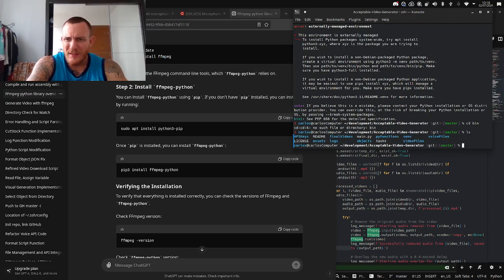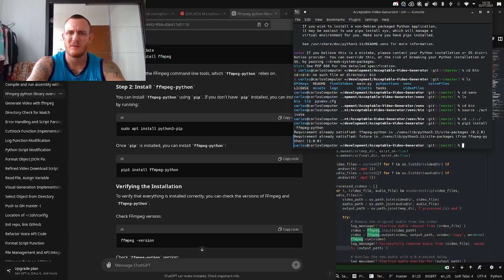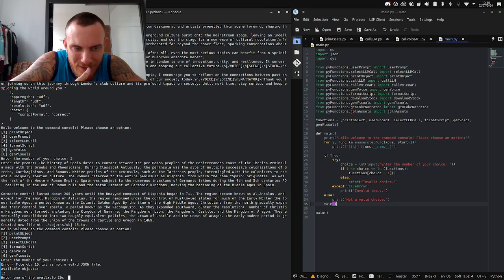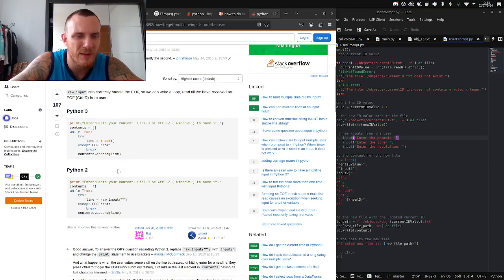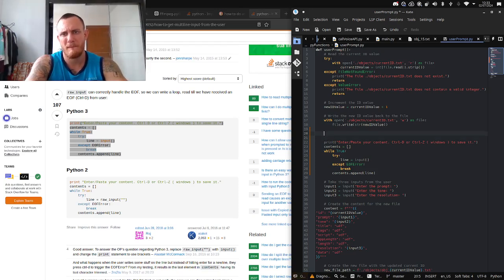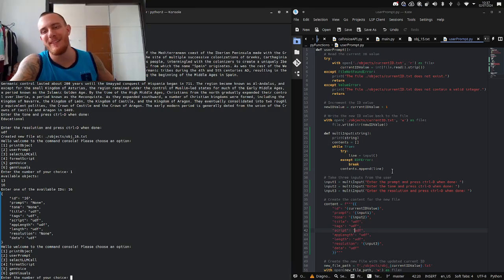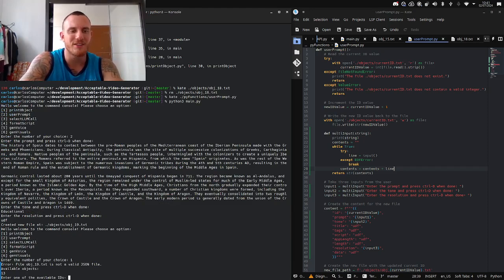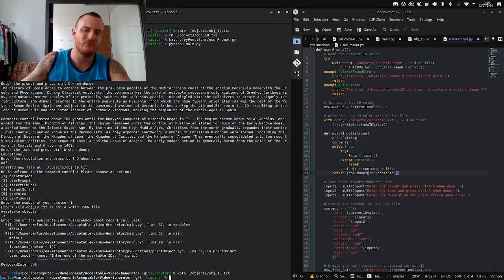Raw Programming Workflow Footage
Working on this app backend in Python.  Here's some raw footage of part of a normal day.